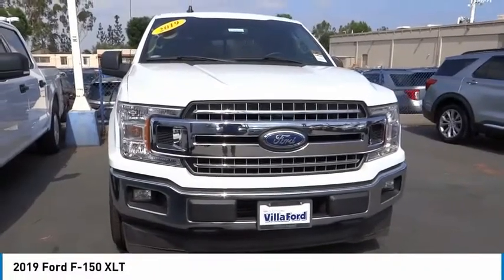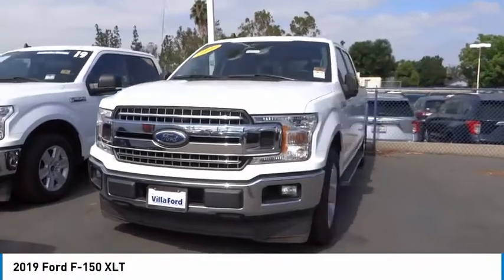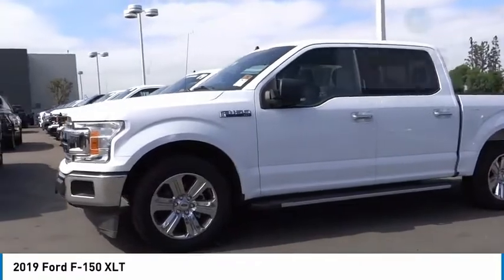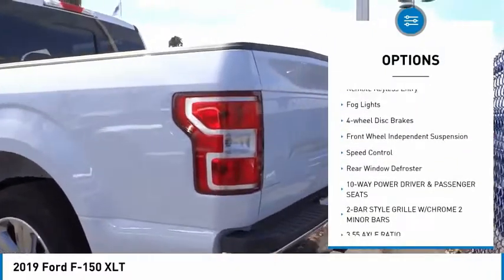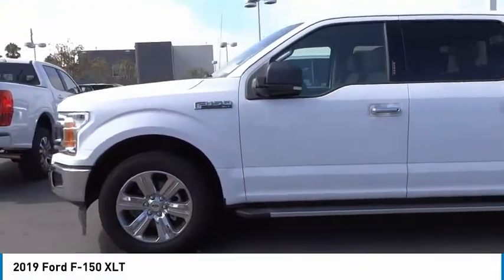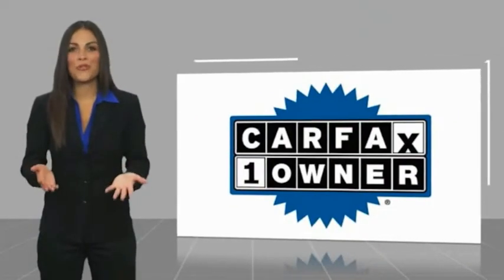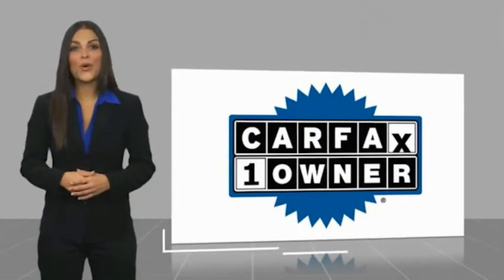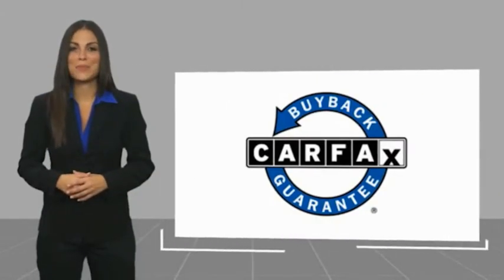2019 Ford F-150 ORANGE TUSTIN PLACENTIA FULLERTON ORANGE COUNTY 0RF00124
Villa Ford
2550 N. Tustin St.

VILLA FORD PROUDLY SERVICING ORANGE, TUSTIN, PLACENTIA, FULLERTON, ORANGE COUNTY, & SURROUNDING SOUTHERN CALIFORNIA LOCATIONS. THIS WHITE 2019 Ford F-150 IS EQUIPPED WITH A 2.7L V6 EcoBoost, AUTOMATIC TRANSMISSION, AND RECEIVES AN ESTIMATED . CONTACT VILLA FORD AT TO SCHEDULE A TEST DRIVE AND TAKE THIS 2019 Ford F-150 HOME TODAY, OR VISIT OUR SHOWROOM CONVENIENTLY LOCATED AT 2550 N. TUSTIN ST. ORANGE, CA 92865. STOCK #: 0RF00124 | 2019 Ford F-150 AIR CONDITIONING TRACTION CONTROL 2019 Ford F-150 XLT Recent Arrival! 2019 F-150 Ford RWD 10-Speed Automatic Clean CARFAX. Oxford White 2.7L V6 EcoBoost 4D SuperCrew 20/26 City/Highway MPG Only $500 Down (OAC). Over 150 pre-owned vehicles available. STOCK #: 0RF00124 | VIN: 1FTEW1CP5KKD05035 | 2019 Ford F-150 AIR CONDITIONING TRACTION CONTROL Villa Ford